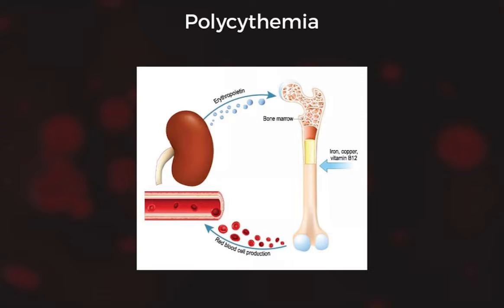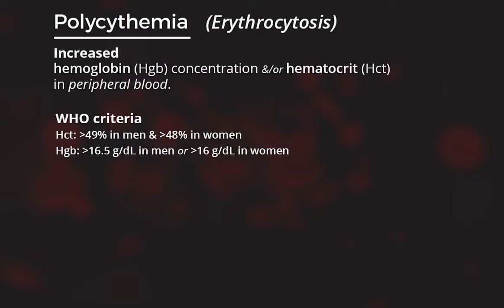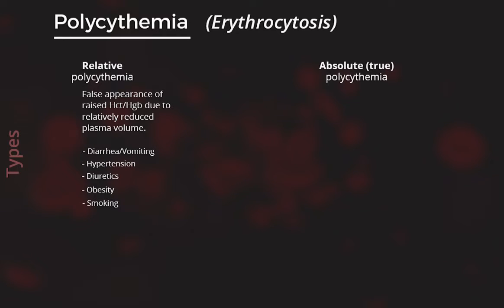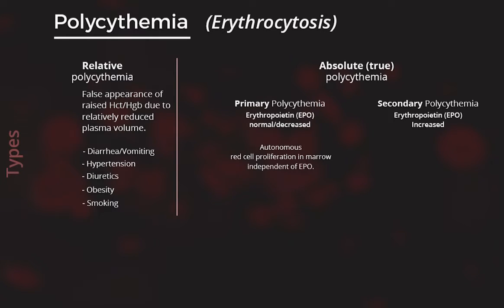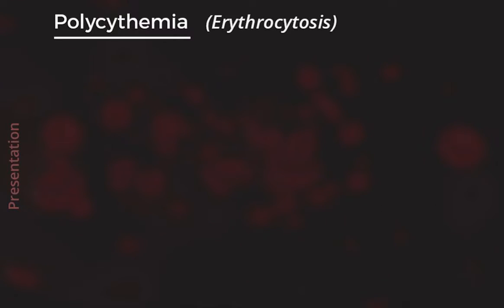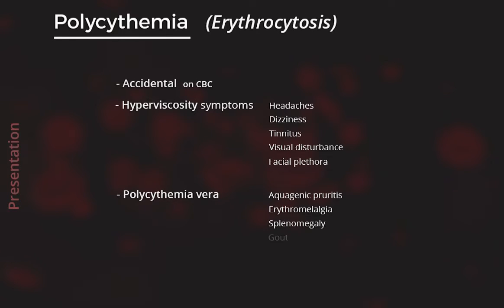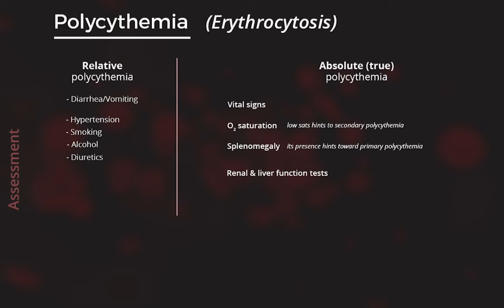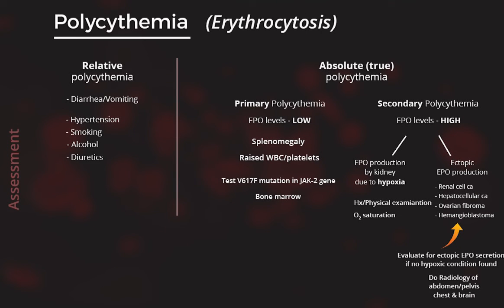Polycythemia (Erythrocytosis) - SIMPLIFIED! Types, Features, Assessment & Treatment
Watch this informative video on Polycythemia, which is also called Erythrocytosis. Learn about its types, features, assessment, and treatment. Also learn about the exam favorite, Gaisbock's syndrome.